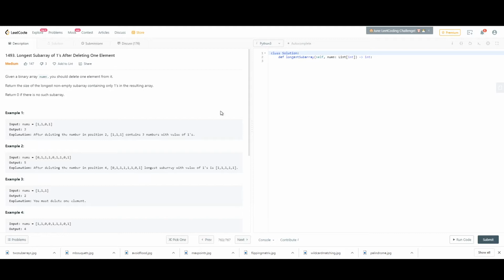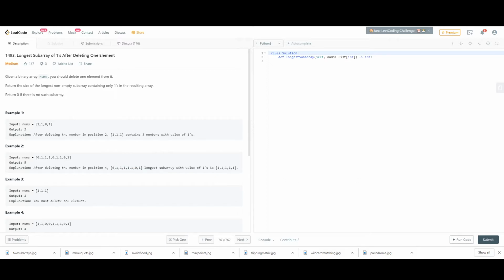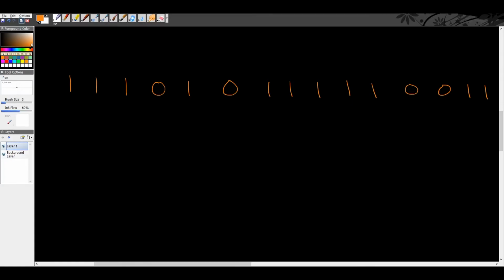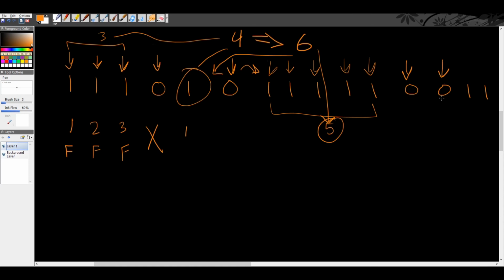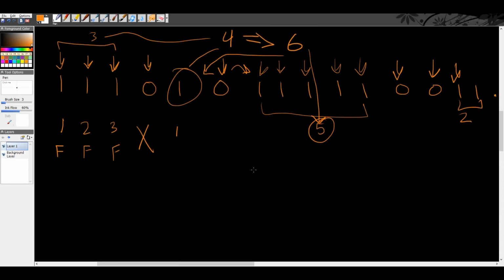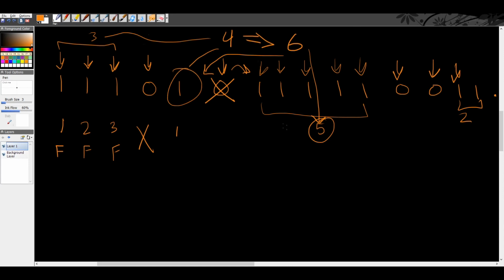FAANG INTERVIEW PREP - Leetcode #1493 - Longest Subarray of 1's After Deleting One Element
SKIP PROBLEM DESCRIPTION: 0:41